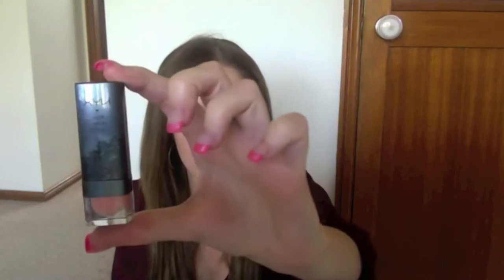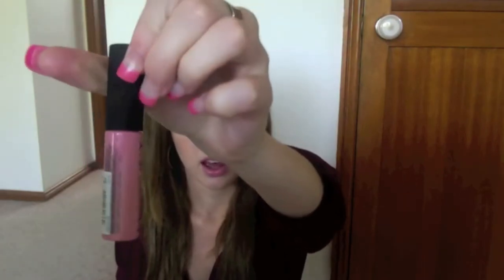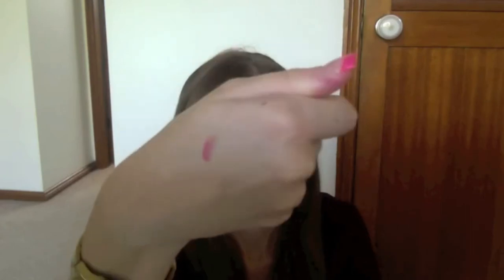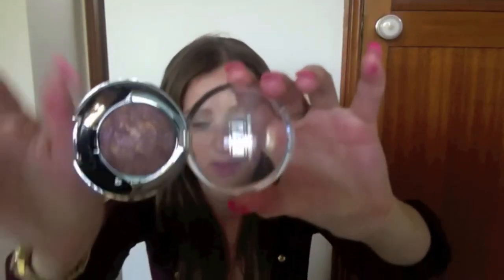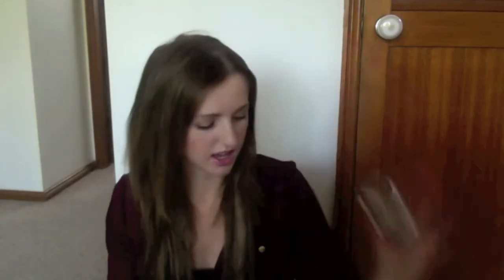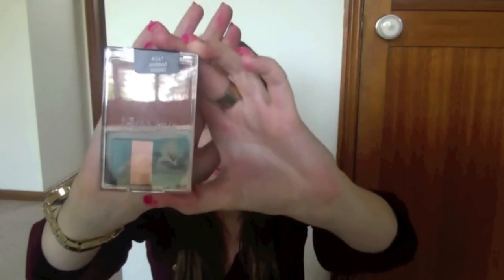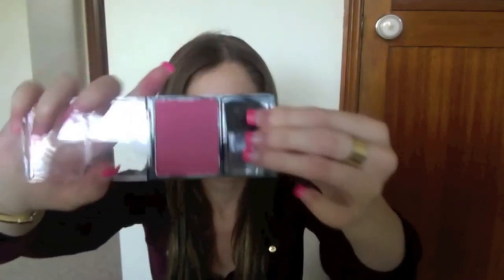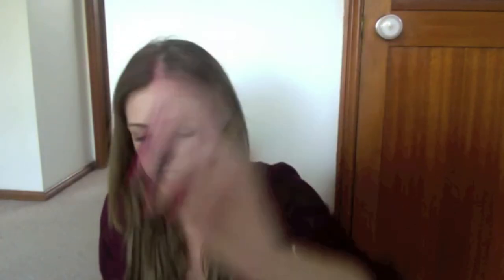♡Beautyjoint Haul!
Products Mentioned:
Nyx Black Label Lipstick in India
Nyx Soft Matte Lip Cream in Istanbul
Wet n Wild MegaLast Matte Lipcolour in Don'